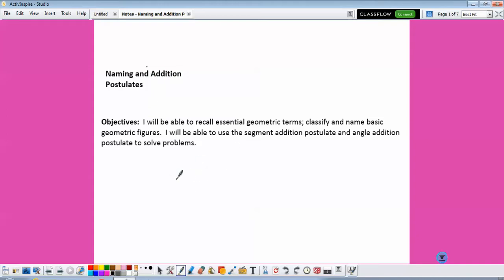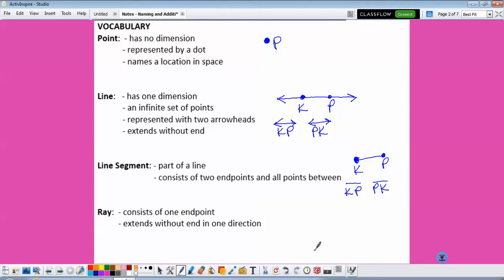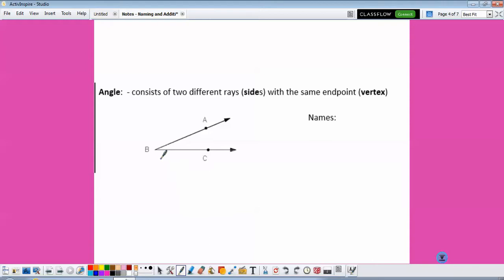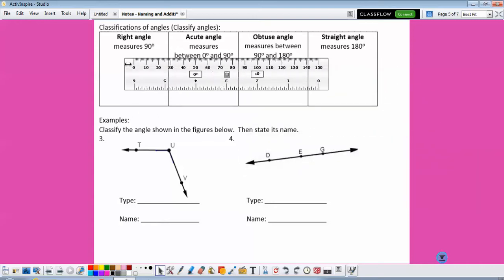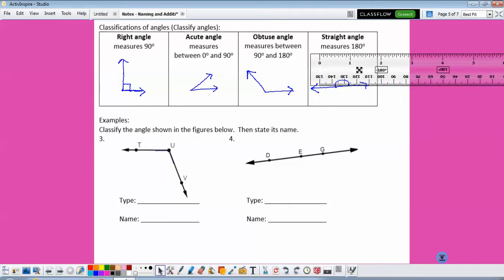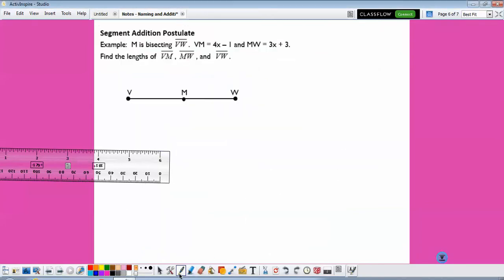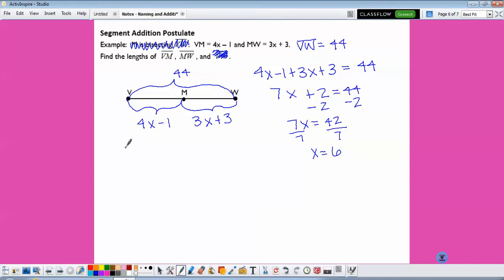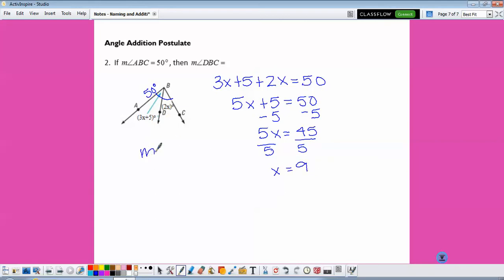Day 1 Naming and Addition Postulates